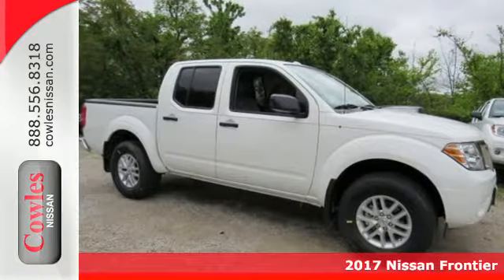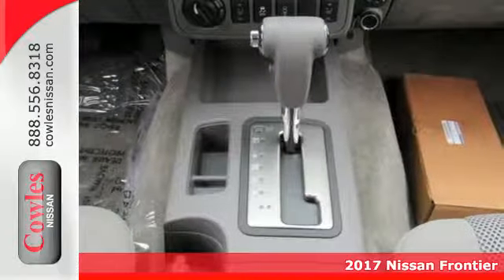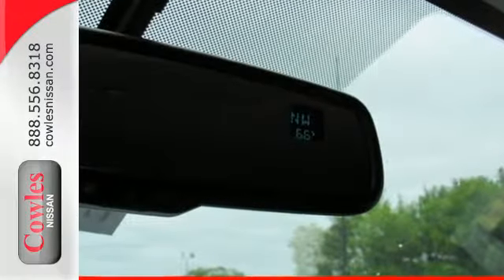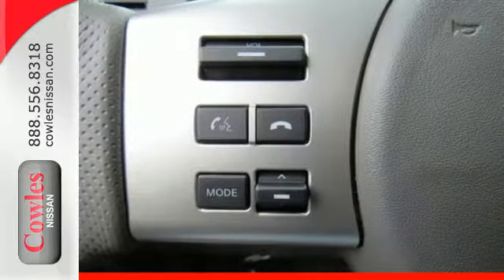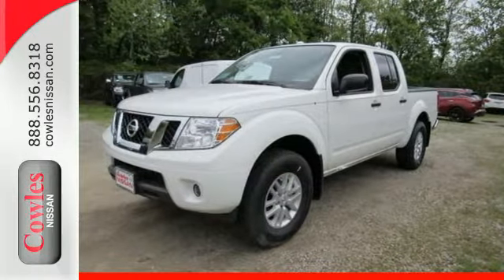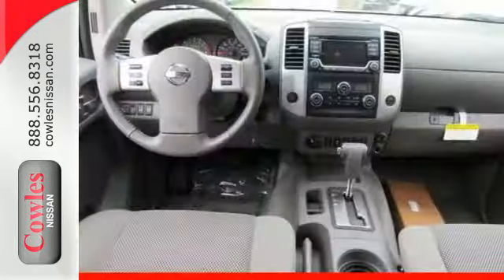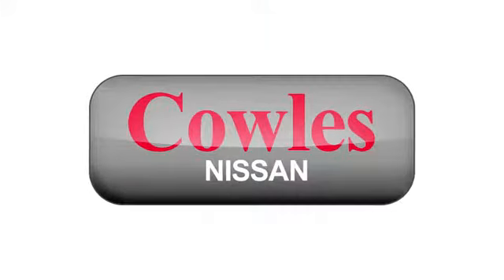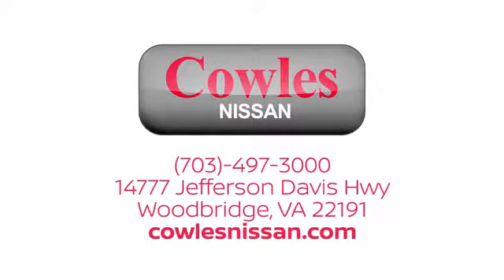New 2017 Nissan Frontier Washington DC VA Woodbridge, VA #170860 - SOLD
Year: 2017
Make: Nissan
Model: Frontier
Trim: SV
Engine: V6
Transmission: Automatic
Color: White
Interior: Steel
Stock #: 170860
VIN: 1N6AD0EV8HN745121
4WD. Gasoline! Crew Cab! Ask about our Special Rates this month! brbrIf you demand the best things in life, this great 2017 Nissan Frontier is the gas-saving truck for you.

Address:
14777 Jefferson David Hwy